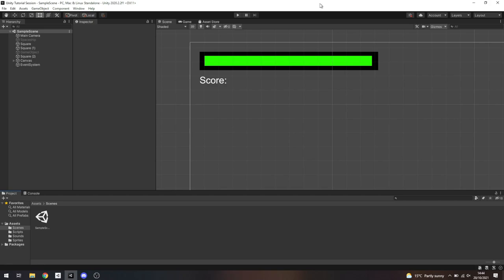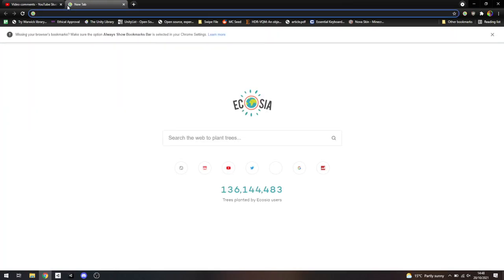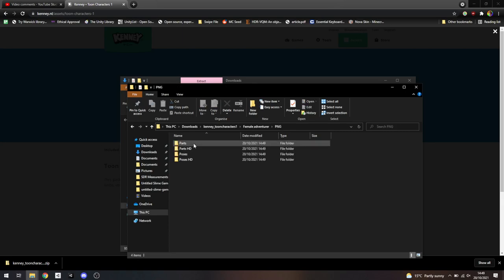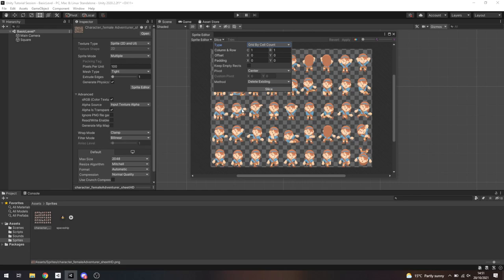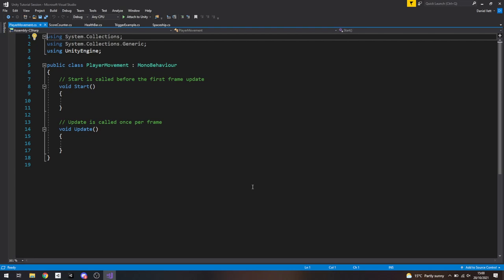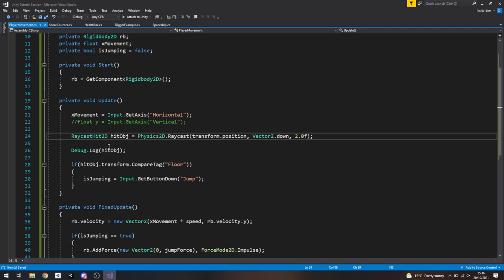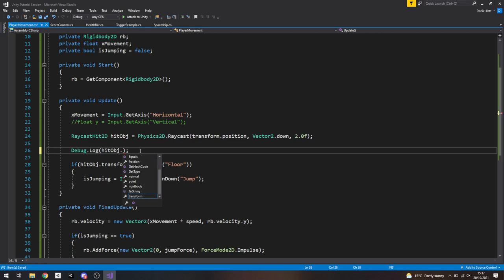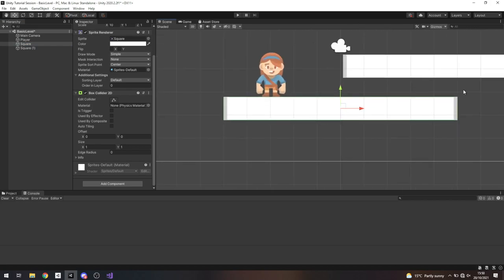WGD Unity Tutorial Session - Platformer Game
In this session, we will build a basic platformer game with character movement, a few platforms, and a bit of scene/level management.